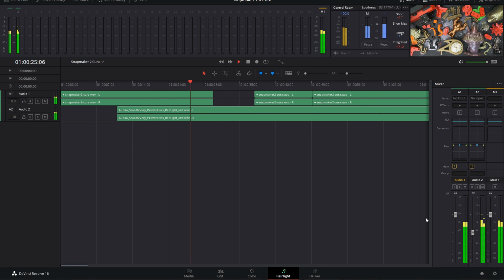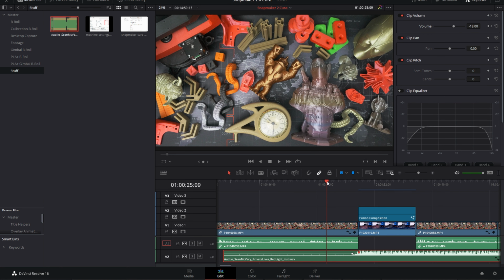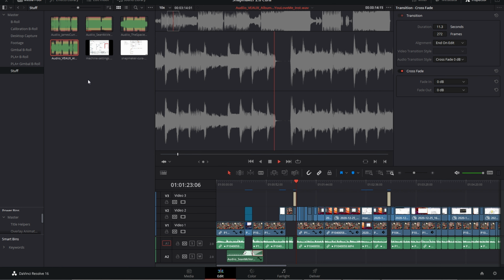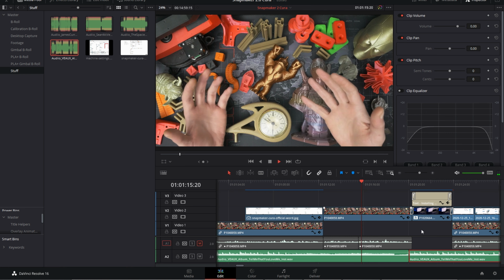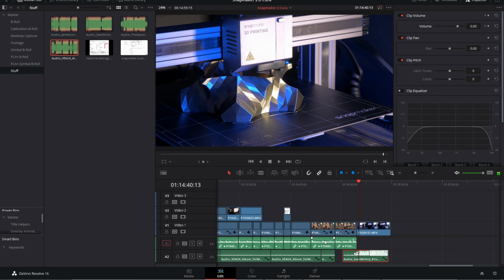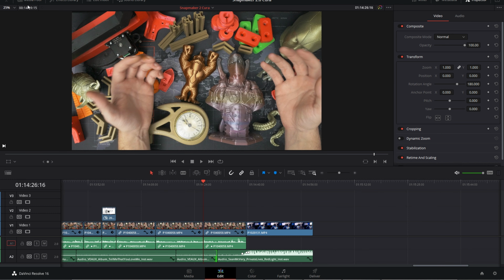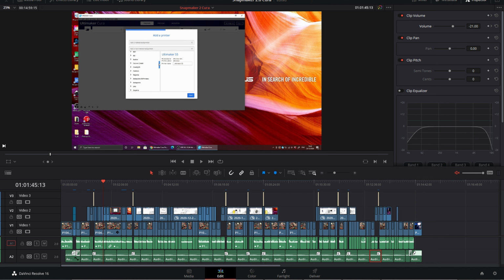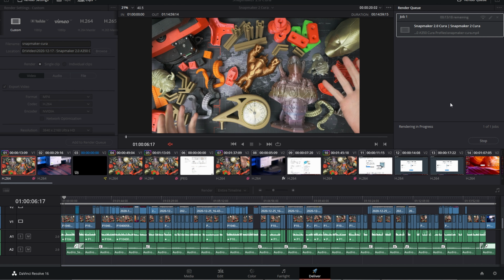The easy way to add music to your videos in DaVinci Resolve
Get a lifetime music subscription to Audiio for $199 using code NEWYEAR100 on checkout

I get asked pretty regularly about how I edit music into my videos, and when Audiio reached out to me to ask about sponsoring a video, I thought this would be a great chance to go through my process.

00:00 - Introduction
00:38 - A word about our sponsor (Audiio)
01:59 - Finding music for the video
05:12 - Setting up the intro title music
05:59 - A trip to Fairlight (global levels)
06:52 - Keyframing the intro music
09:57 - Finding and setting up background music
11:08 - Looping a section of a song forever
14:04 - DaVinci Resolve Quick Tip - Batch audio changes
15:14 - Setting up the ending title card music
17:21 - Whatever the opposite of audio-ducking is called
18:34 - Blending the ending
19:55 - DaVinci Resolve Quick Tip - Rerunning past renders
Some of the links in this description may be affiliate links which provide a means for this channel to earn an income and keep producing content at no extra cost to you. Find out more on the About page.